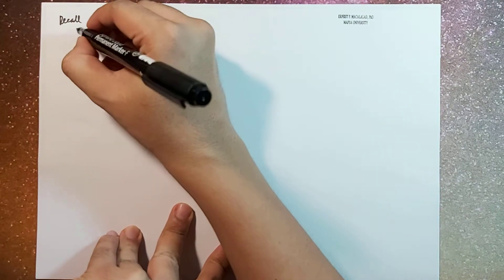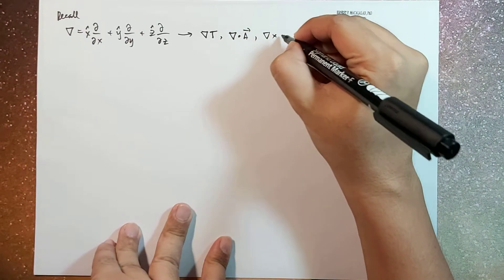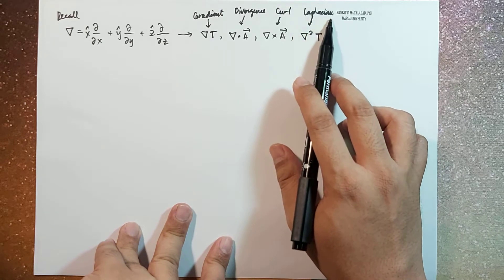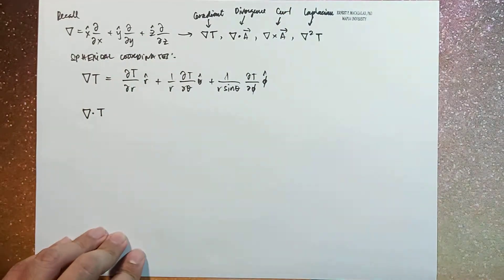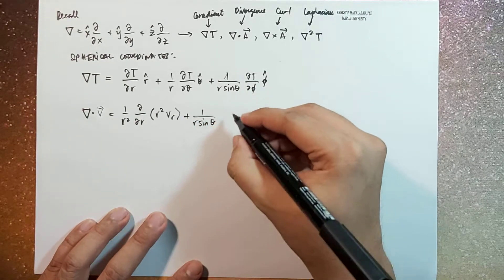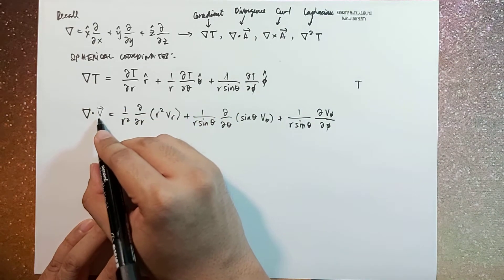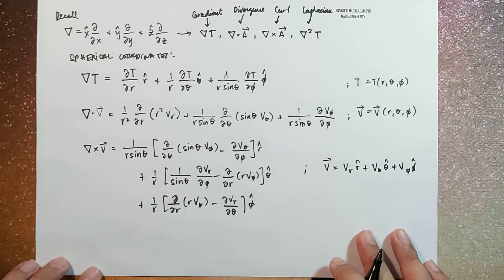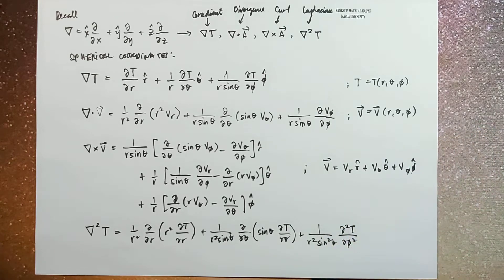Vector Analysis: Spherical Coordinates Part 3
ELECTROMAGNETIC THEORY

David Griffiths
Introduction to Electrodynamics
4th Edition
Chapter 1  Vector Analysis
Spherical Coordinates
Part 2  Vector Derivatives